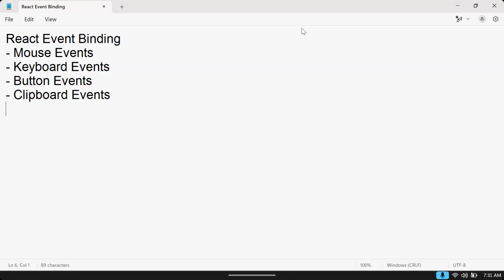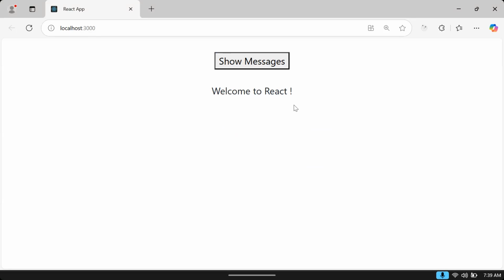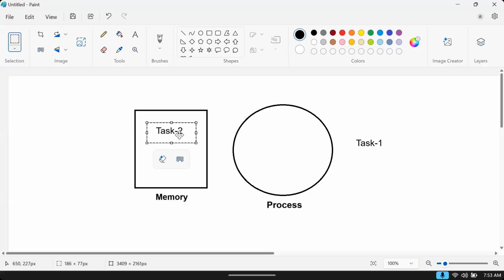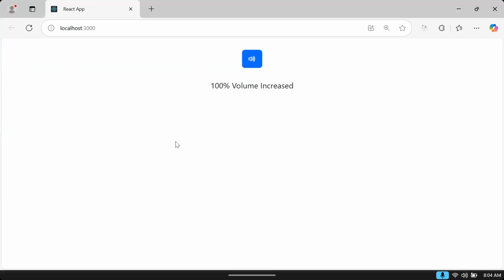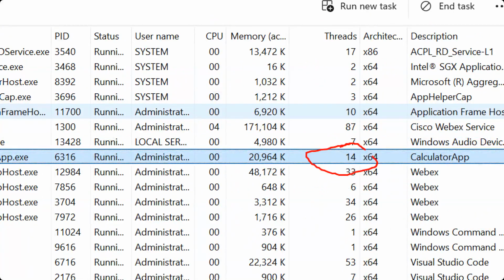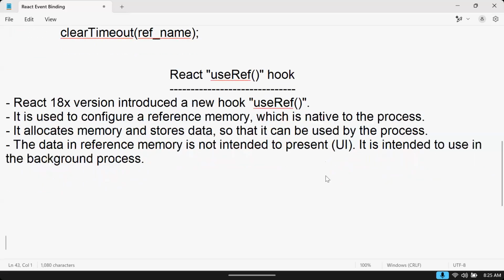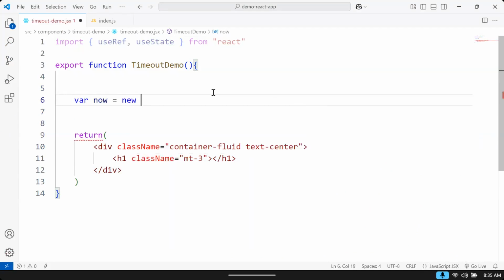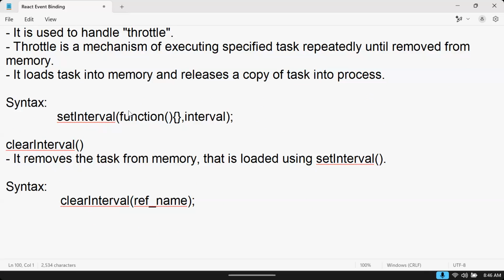Day 21 Timer Events